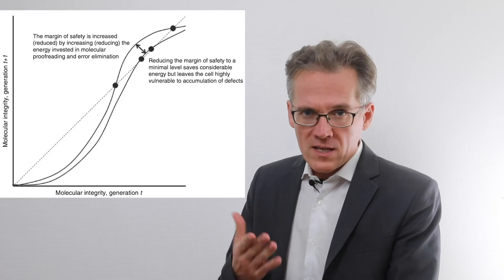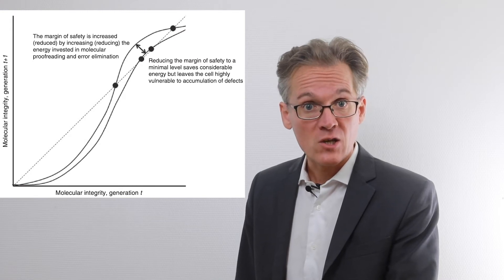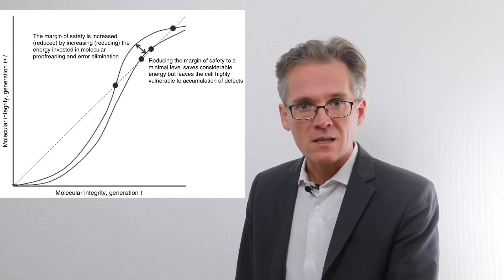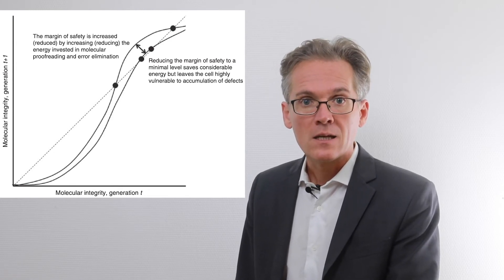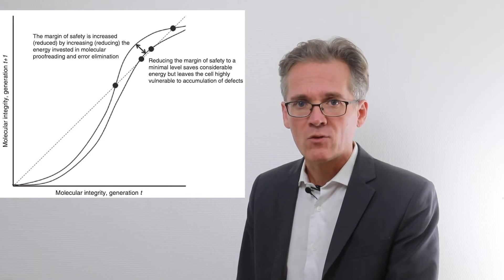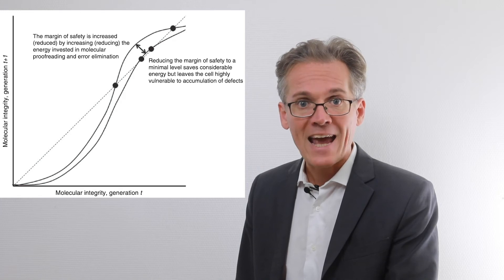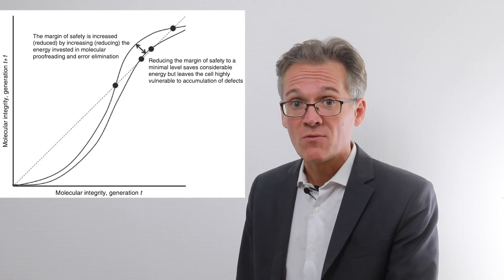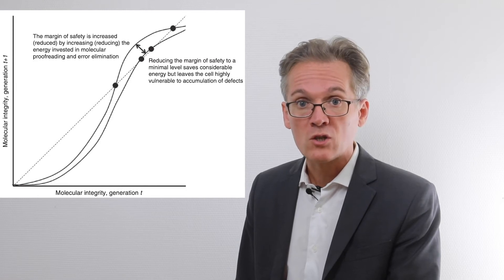#10 The "disposable soma" theory of aging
Tom Kirkwood has proposed a very popular theory of aging according to which it naturally follows from an optimal balance between reproduction and maintenance of organisms.